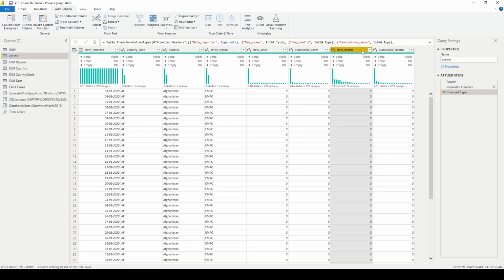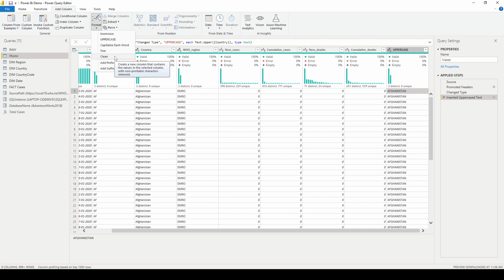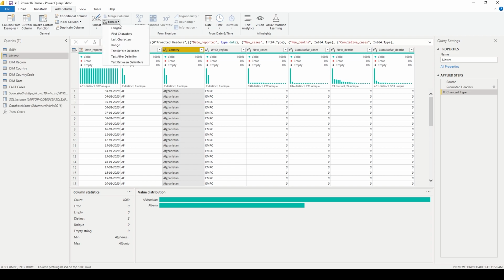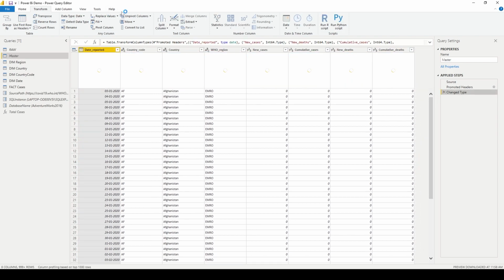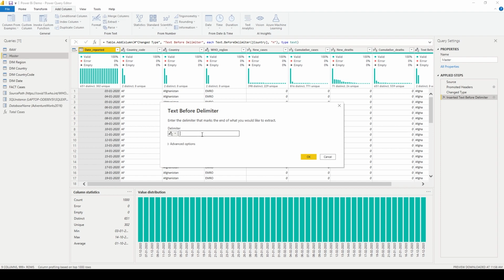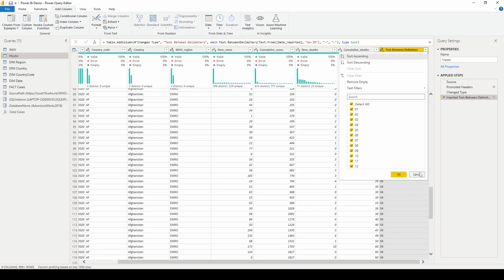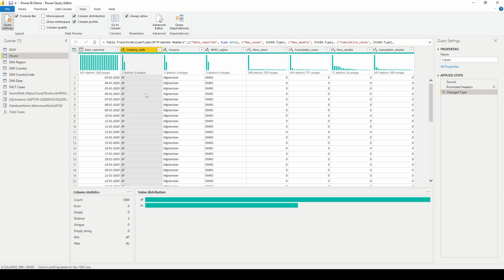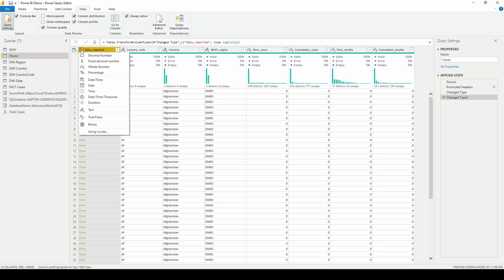Power Bi - Introduction to Microsoft Business Intelligence Tool : Power Query 8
Brief on Power Query Add Column & View Tabs options